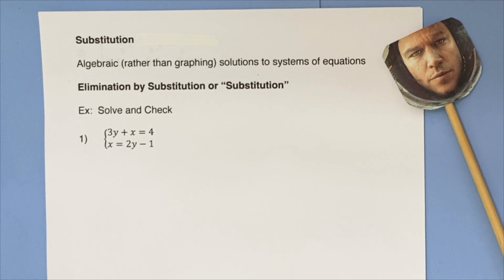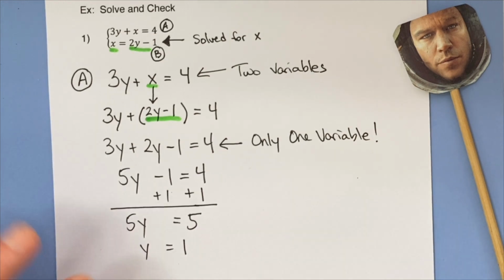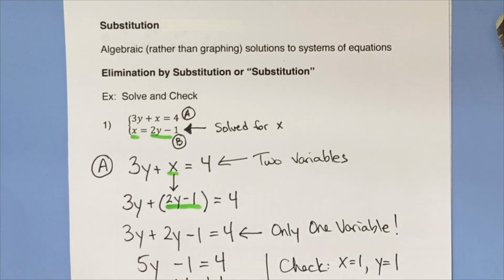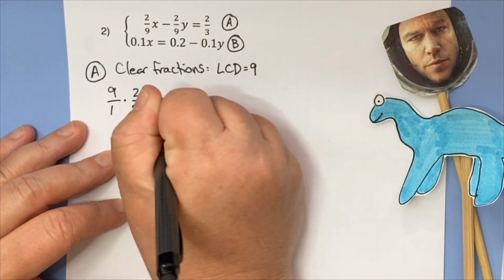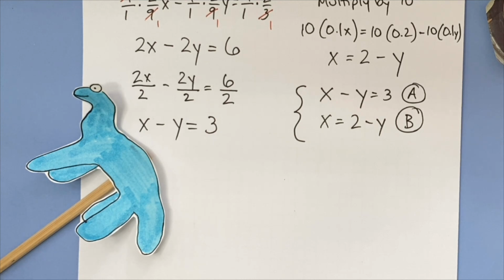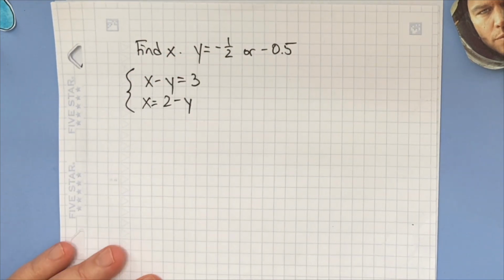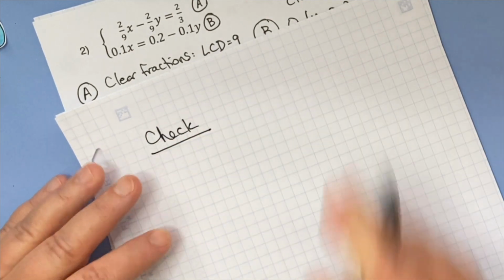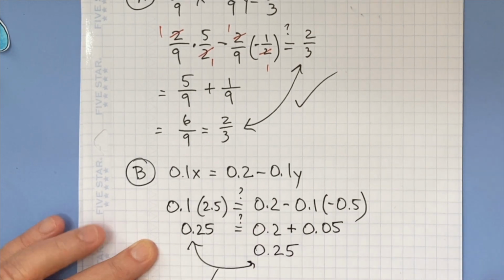90 5.1 Systems of Equations - Substitution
Solving systems of two equations by substitution, with examples